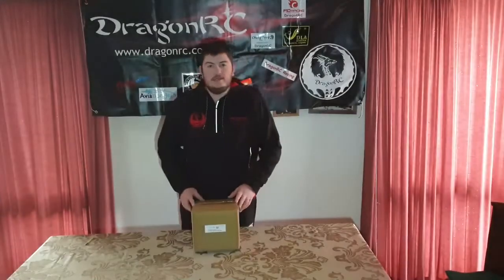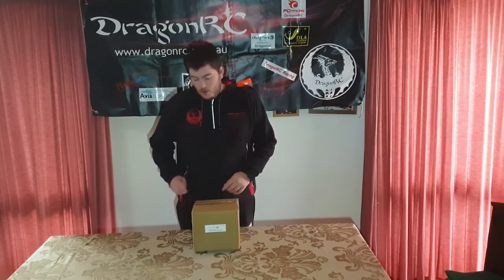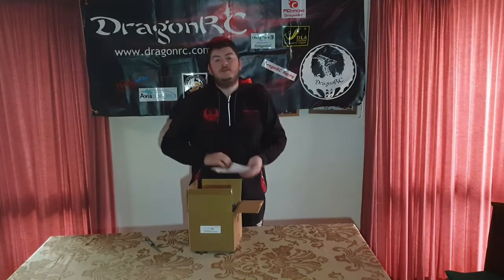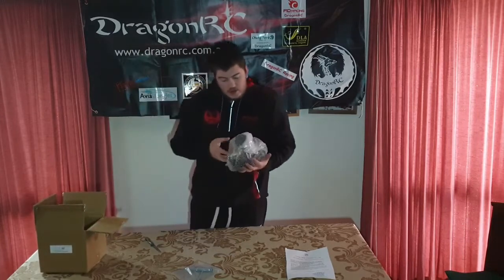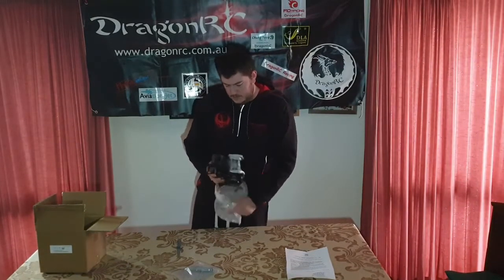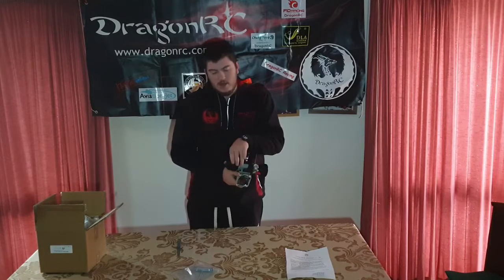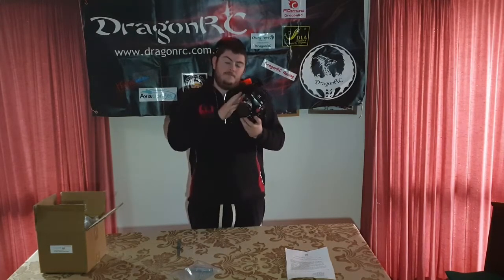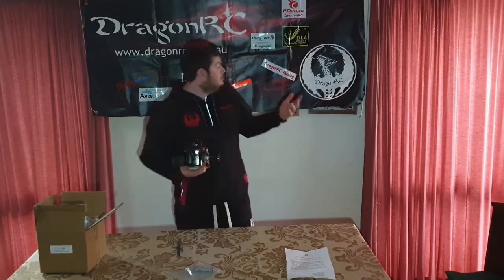Chung Yang Advanced Racing Engine F290 29CC unboxing.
DragonRC Official Distributor Australia for Chung Yang Engines of Taiwan. Unboxing of the F290 Advanced Racing Engine for 1/5 RC Race Cars.